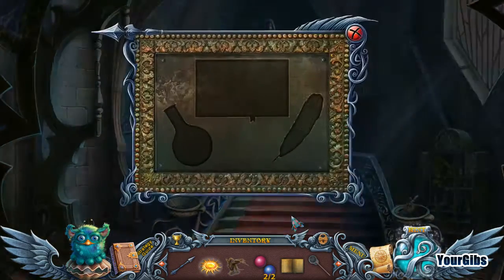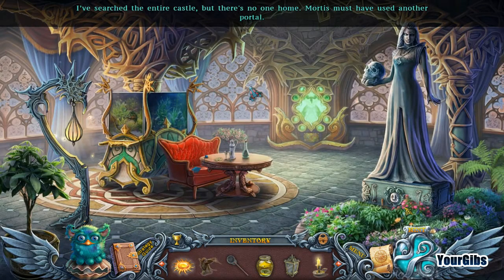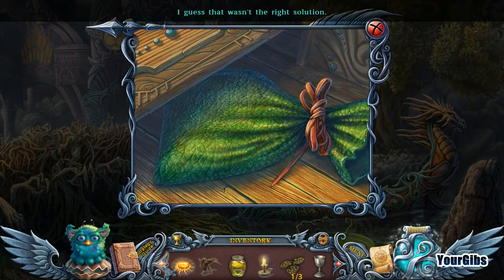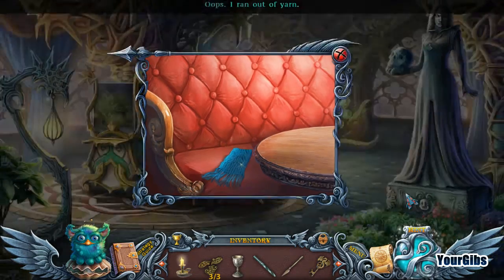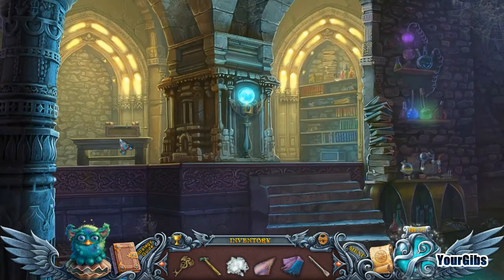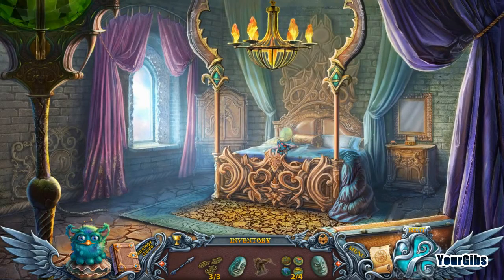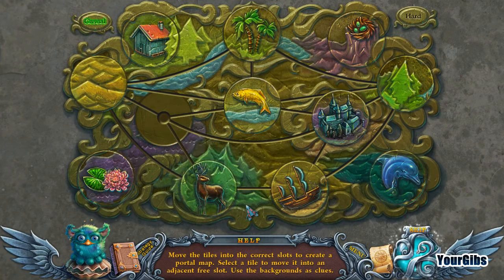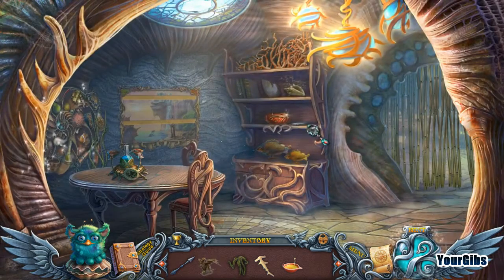Spirits of Mystery 4: The Silver Arrow CE [08] w/YourGibs - CHASING EVIL WITCH MORTIS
Spirits of Mystery: The Silver Arrow CE let's play walkthrough gameplay
// Part 8,  CHASING EVIL WITCH MORTIS

Developer:ERS Games
Let's Play ♦ Spirits of Mystery 4: The Silver Arrow Collector's Edition with YourGibs Walkthrough

STORY
Discover your true destiny in Spirits of Mystery: The Silver Arrow! When you met Prince Philip, it was love at first sight... but his obligations to his kingdom kept you apart. Tradition required Philip to let Fate choose his bride by shooting a magical Silver Arrow into the sky. As luck would have it, the Silver Arrow chose you! But the moment it landed at your feet, a notorious shape shifter appeared and took it away from you! Now you must track him down and get back the arrow before his mysterious client can get her grubby hands on it and present it at the wedding. Will you make it in time? Find out in this exciting Hidden Object Puzzle Adventure!